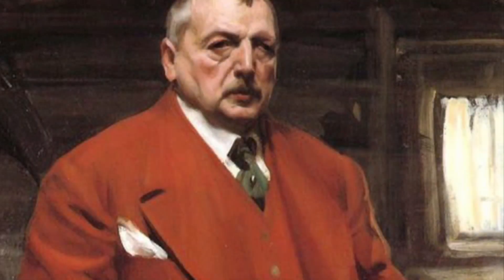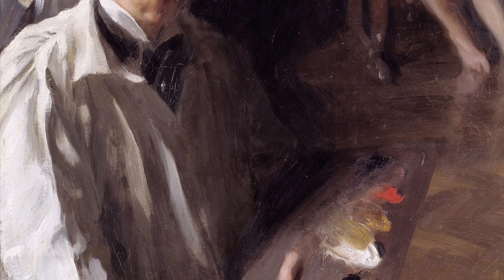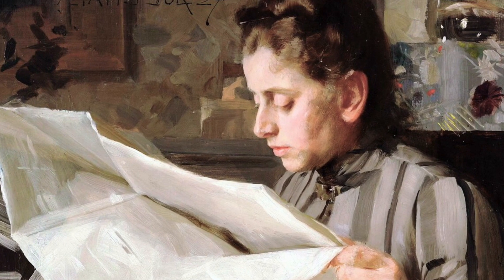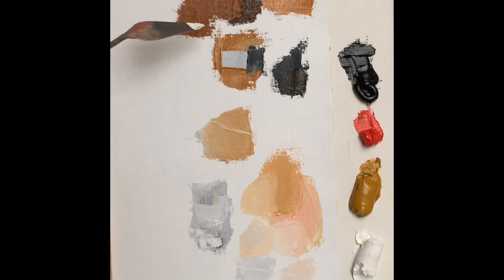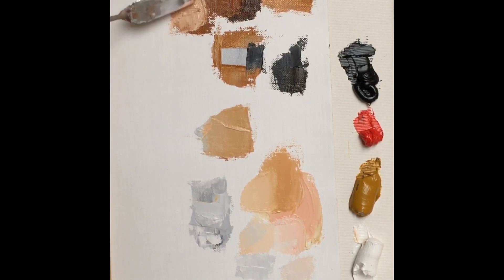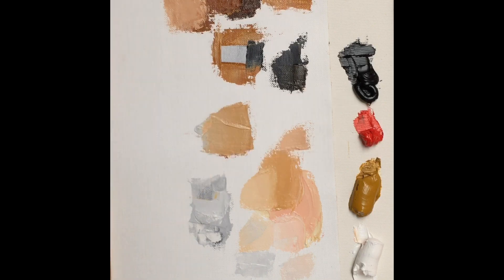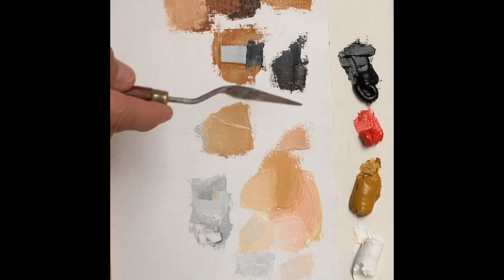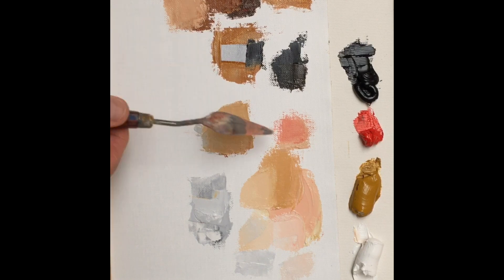The Anders Zorn Palette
The Anders Zorn Palette is a very limited but amazing color palette to work with. In this video I will show you the basics and follow this video with a time lapse of an attempt to copy one of Zorn’s paintings.